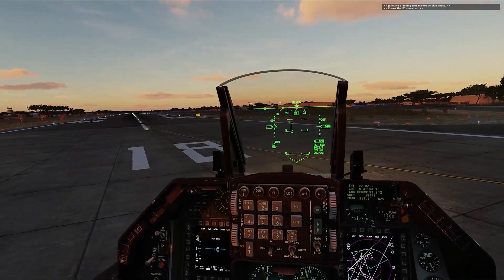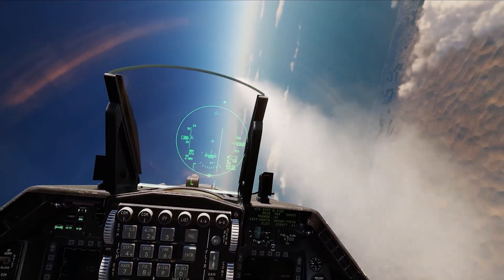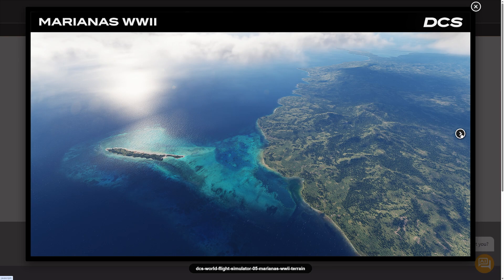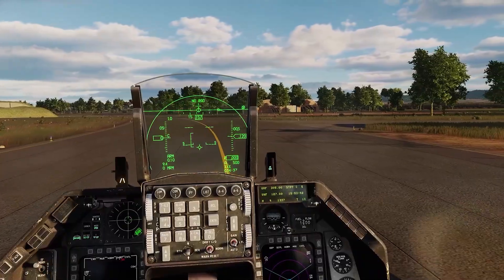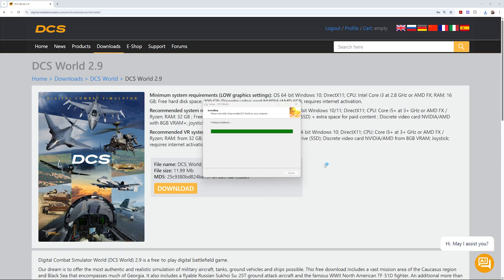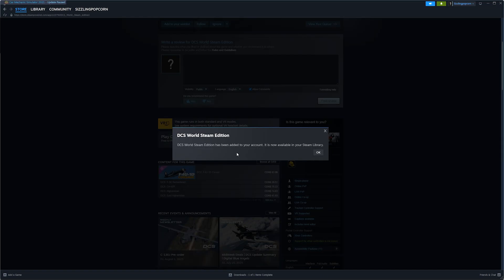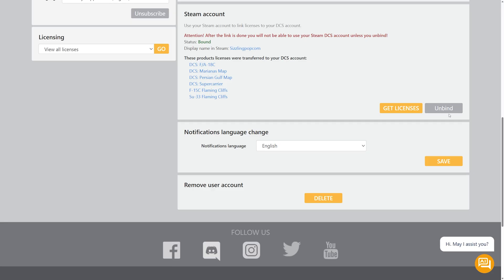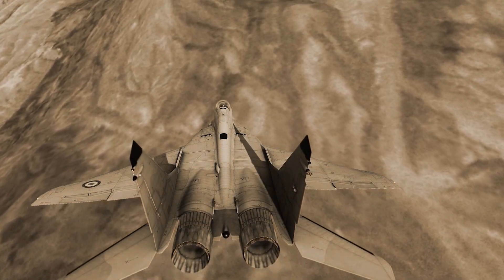How to Download DCS World (Best Method in 2025)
New to DCS World? In this updated 2025 tutorial, I’ll show you how to download and install Digital Combat Simulator—and why the official website version is the best long-term choice for most pilots.

✅ What you get for free:

Caucasus map

Modern Marianas map

NEW Marianas 1944 WWII map

2 flyable aircraft: Su-25T & TF-51D

Full multiplayer, mission editor, and mod support

Free 2-week trials

Sales every 2–3 months

Steam vs Standalone comparison

How to transfer your purchases from Steam